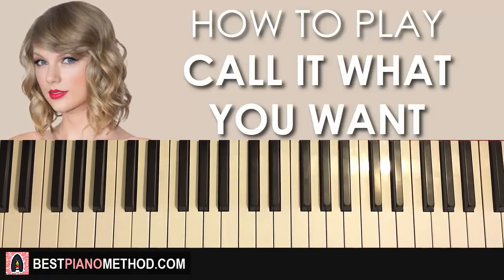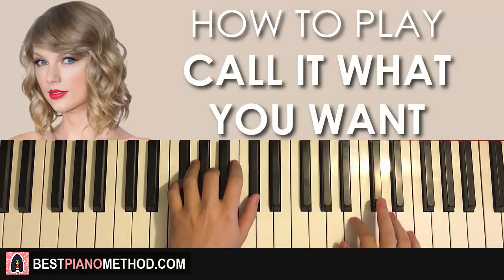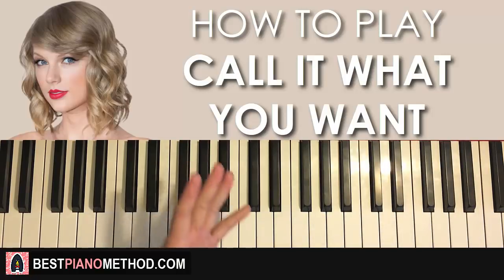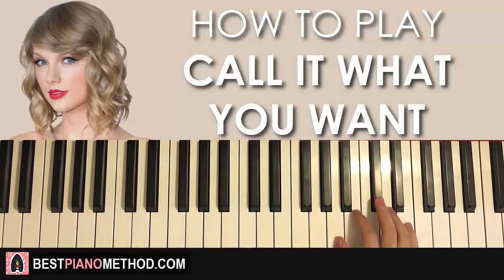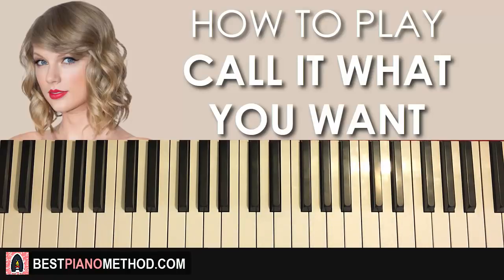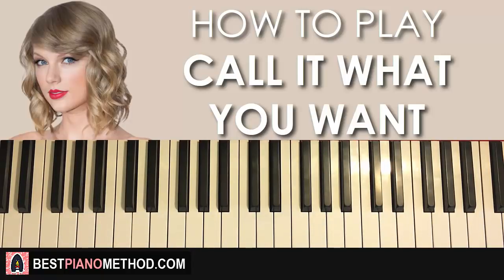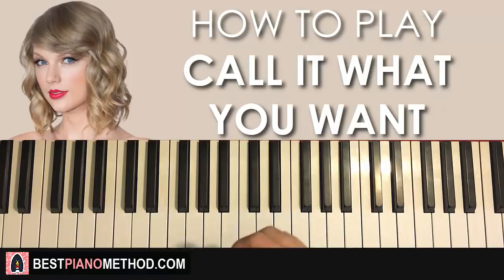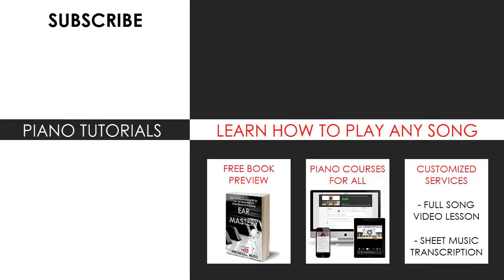HOW TO PLAY - Taylor Swift - Call It What You Want (Piano Tutorial Lesson)